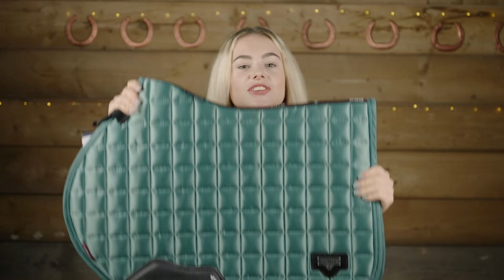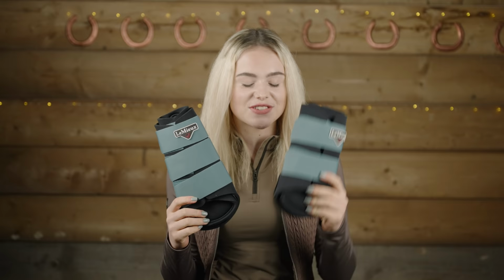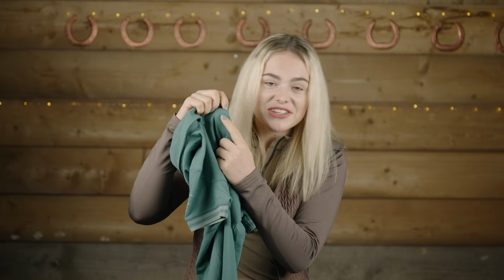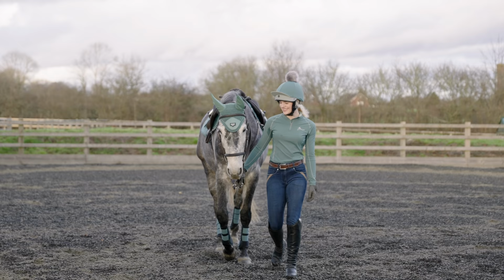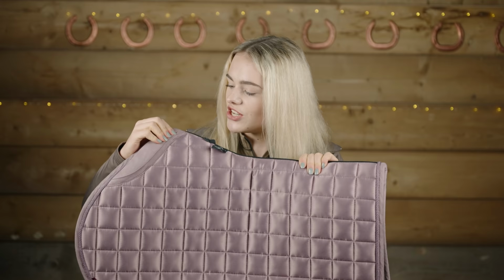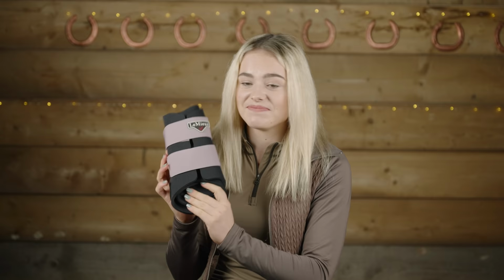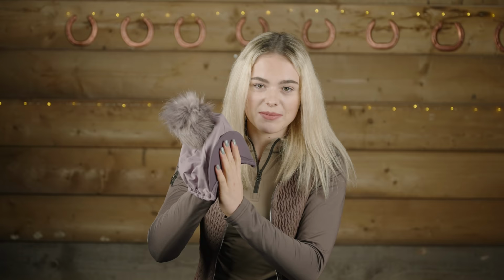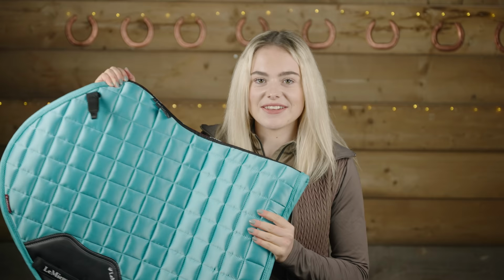Look Book Spring/Summer 2021 - LeMieux AD | This Esme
Animals
Casper 15hh 2006 white grey Connemara
Mickey 13hh 1999 cream Irish pony